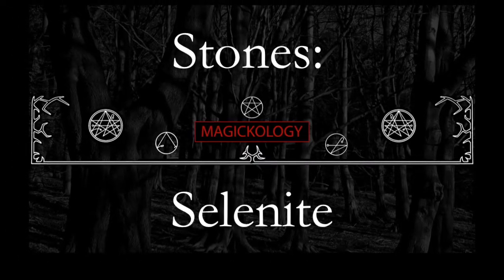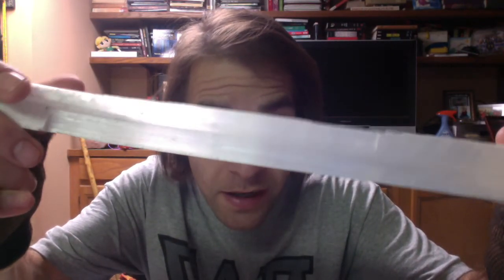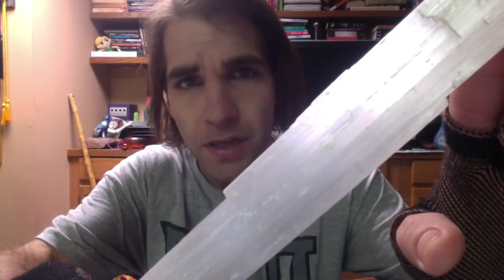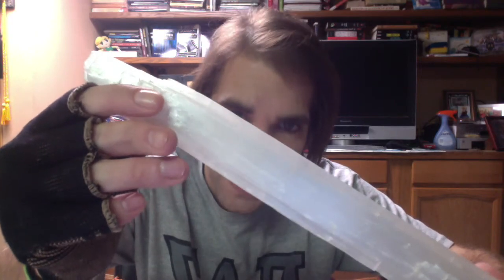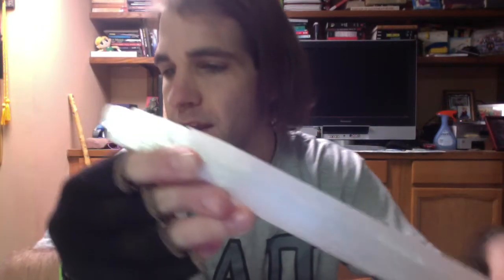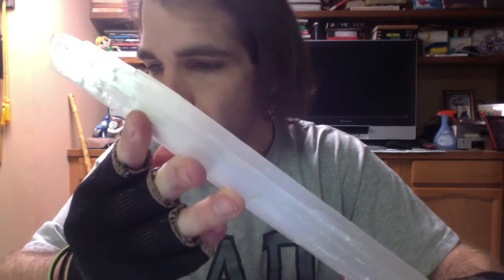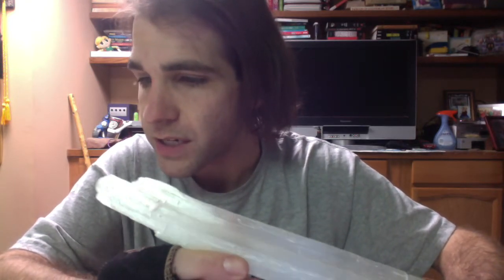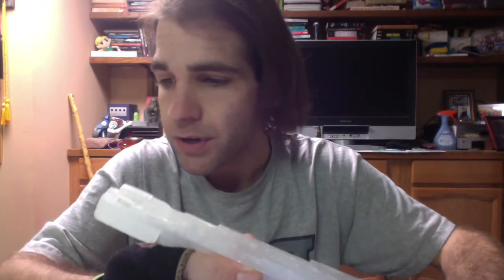Selenite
Welcome to Magickology.
This isn’t your average magick channel.
I’m here to blow open the box magick’s been trapped in.
Magick isn’t just candles and spells—it’s the path of alchemy, of reclaiming your truth, of becoming the sovereign force you were born to be.
I’ve taught thousands through my courses and rituals, but now I’m leading a deeper movement—one that blends ancient mystery school wisdom, Goddess power (yes, even for men), and soul-level transformation.
If you’re ready to step into your power, break free from the matrix, and rise as the magician of your life... you’re in the right place.
Let’s make magick real. Let’s make it sacred. Let’s make it yours.